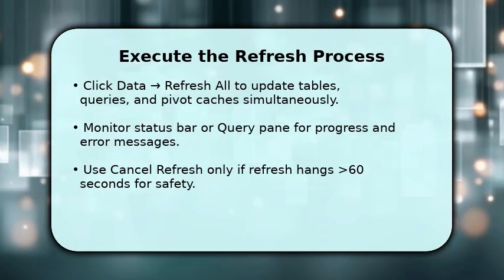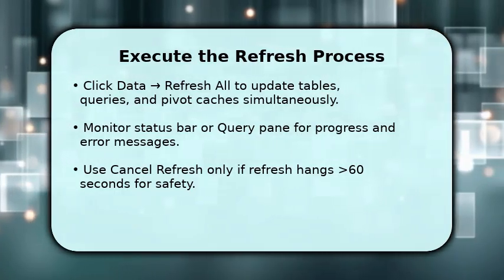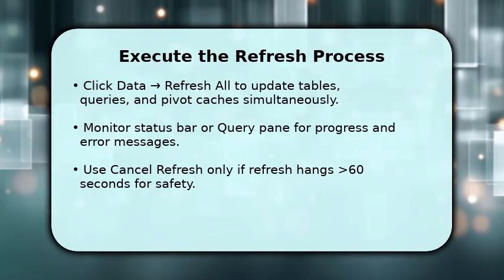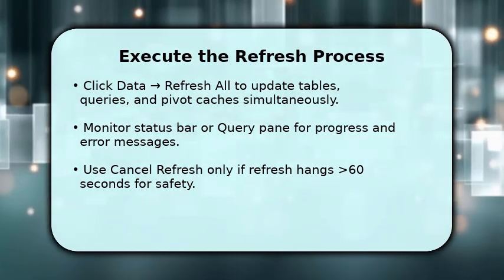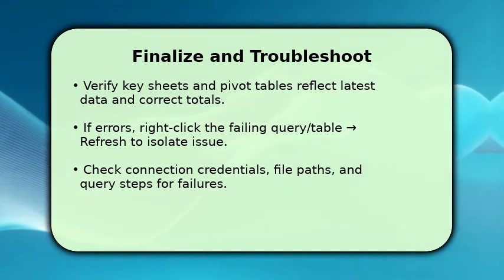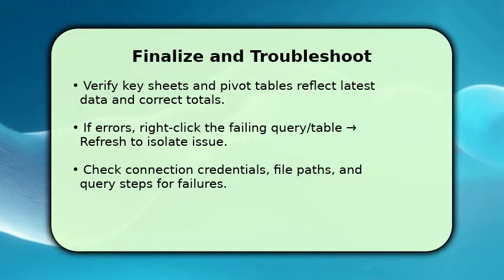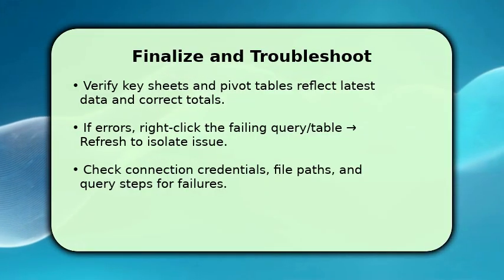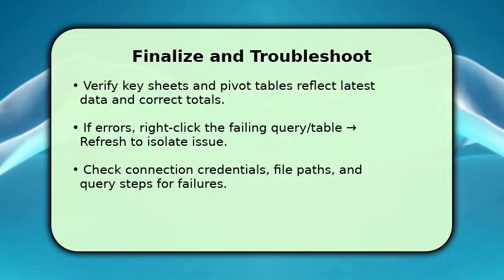How to Refresh Excel Sheet (only Way)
How to Refresh Excel Sheet (only Way) | 🔒 Surfshark VPN Deal — Stay private and secure. $1.99/mo + 3 Months Free ▸

Learn the essential steps to refresh your Excel sheet, ensthy when data becomes outdated. This video guides you through a reliable method for updating spreadsheets in real-time.